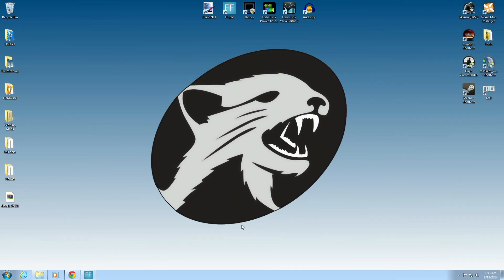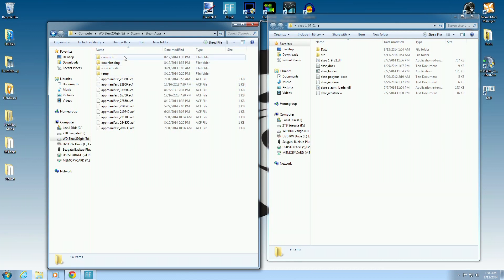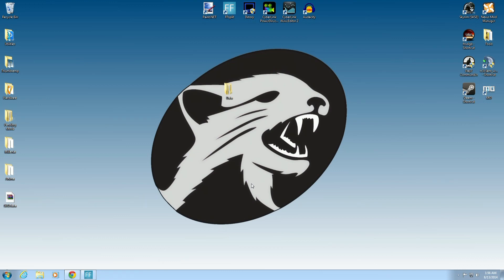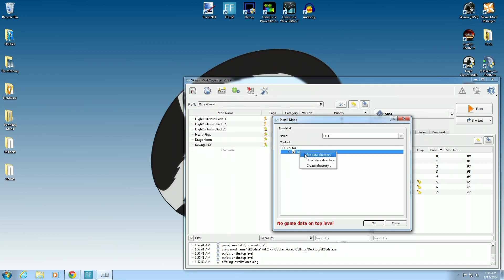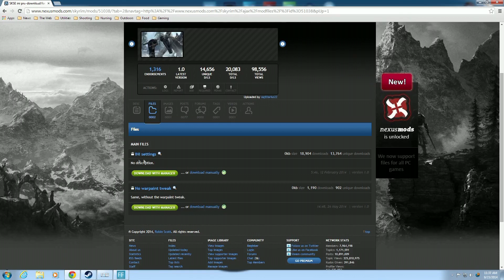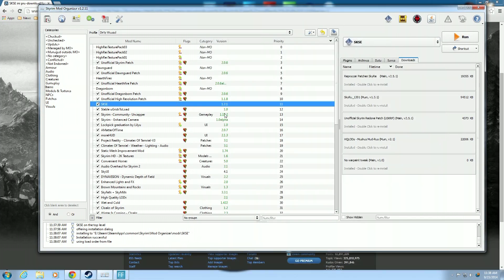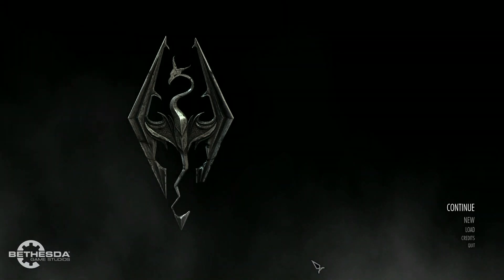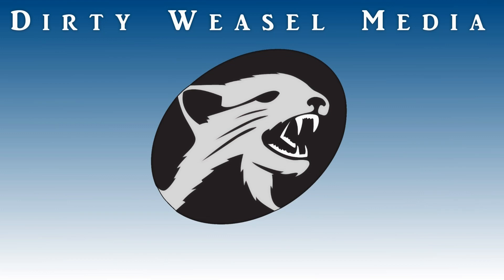SKSE for Mod Organizer Tutorial - Revised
How to install SKSE in Mod Organizer.

9/23/2014 Revised - Many thanks to DoubleYou from STEP on his input regarding the .ini file.